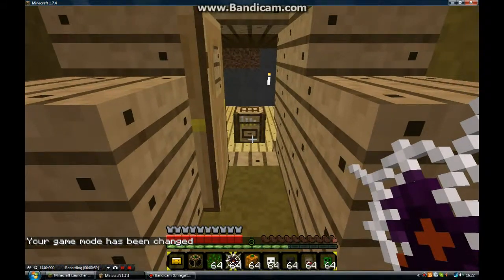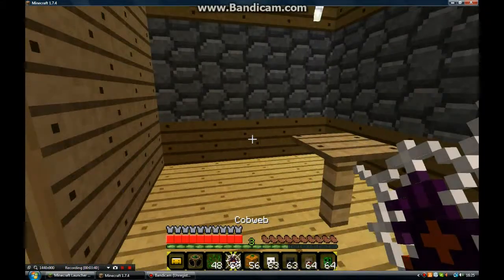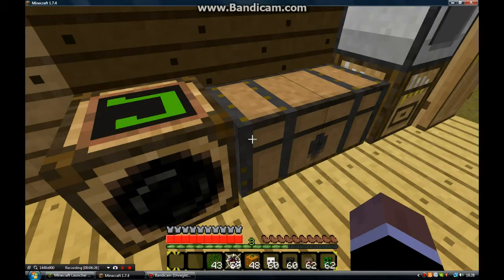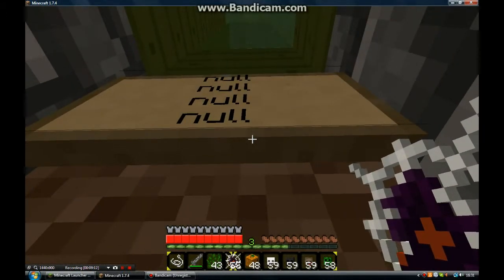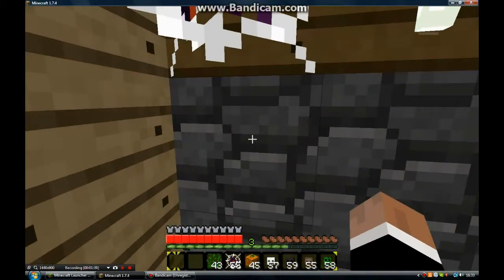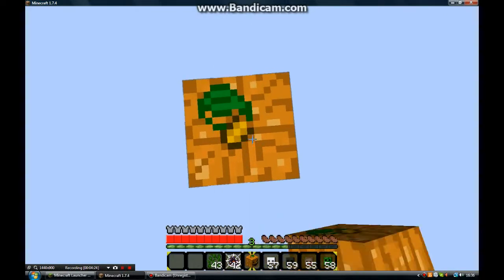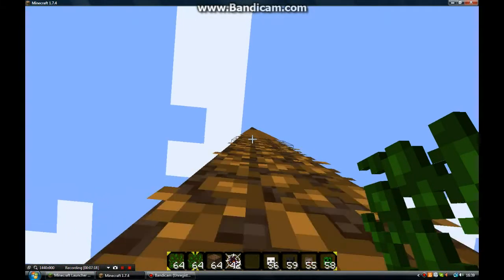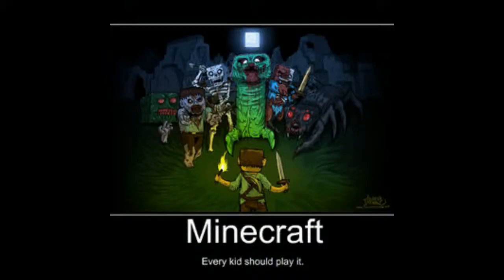lets play minecraft survival episode 10: halloween special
A gaming channel which only tells you the truth about your games.